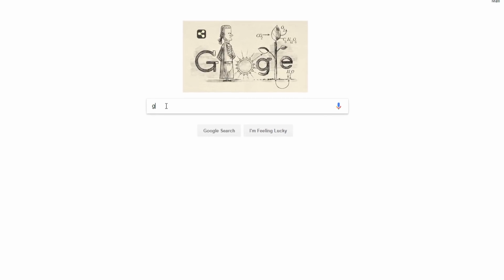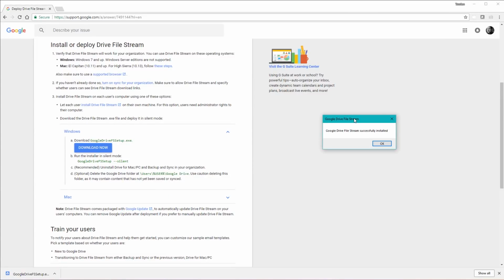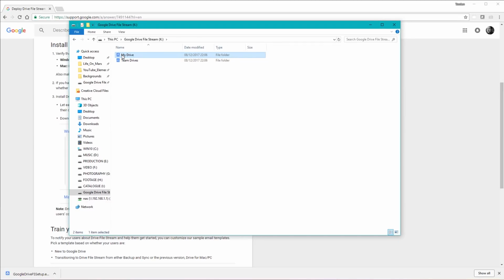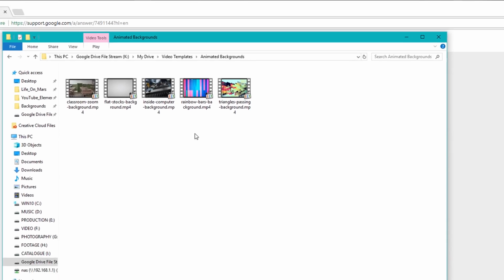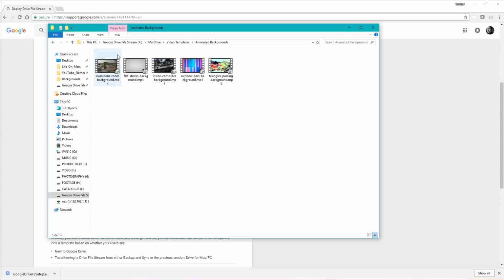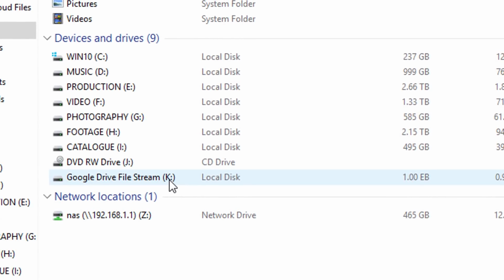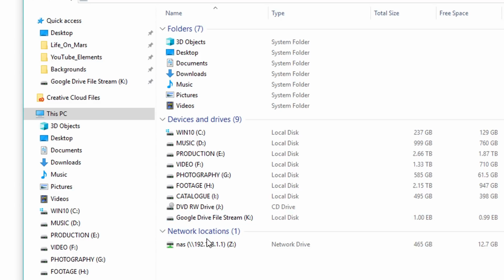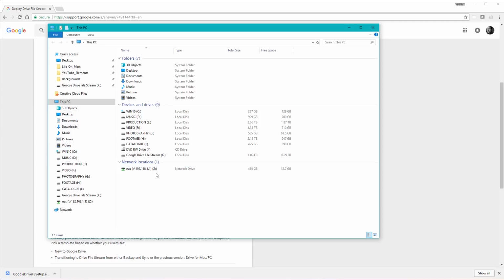The Future Of Google Drive - Does Google File Stream Work?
Install, walkthrough and review of the Google Drive File Stream software. Is this the future of Google Drive and what are the current problems?

IN THE VIDEO:

• Search & download
• Explanation of the software and the differences to Google Drive
• Install on Windows
• The 3 main problems and demo

Google rolled out Google Drive File Stream for all G-Suite users back in September 2017. I've been using it for the last 3 months and wanted to go over the main niggles I have found in that time.